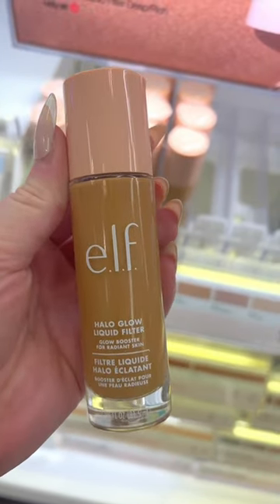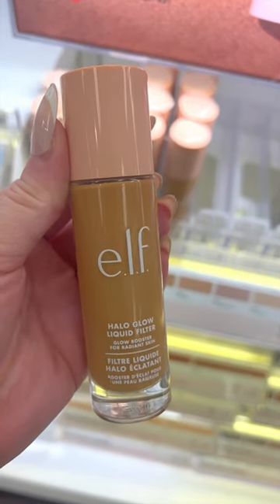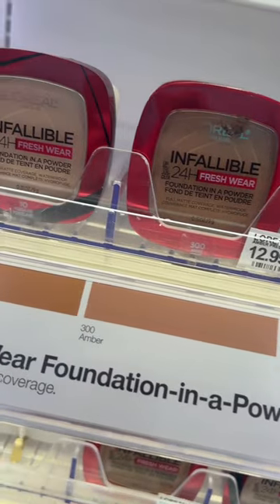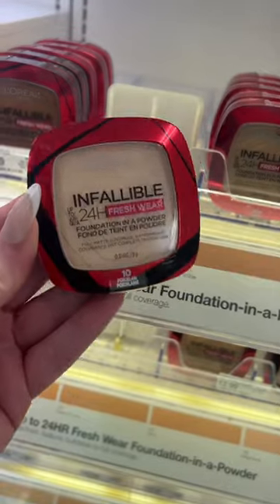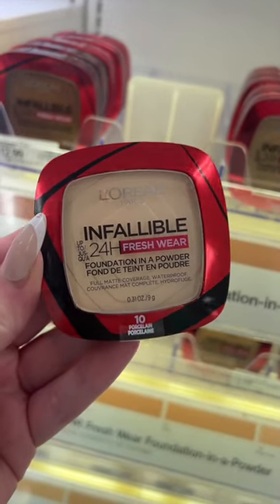DRUGSTORE Makeup That's *BETTER* Than HIGH END 😍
Products mentioned:
ELF Halo Glow Liquid Filter
Covergirl Brow pencil
Loreal Infallible Fresh Wear Powder